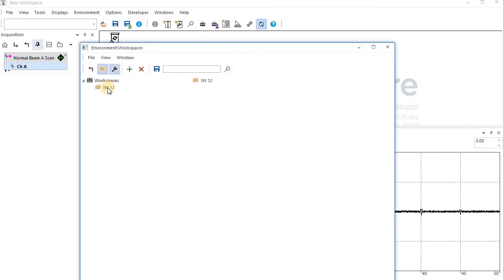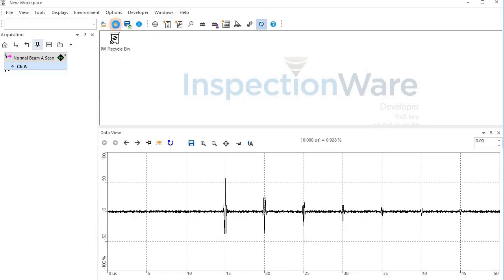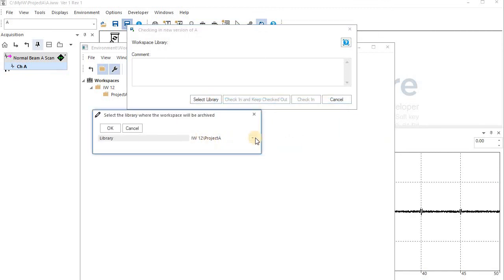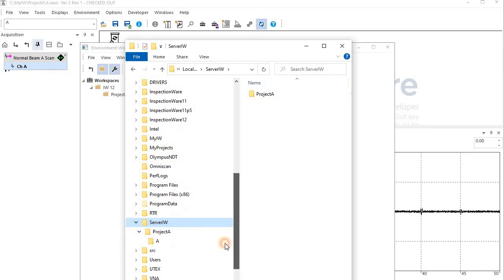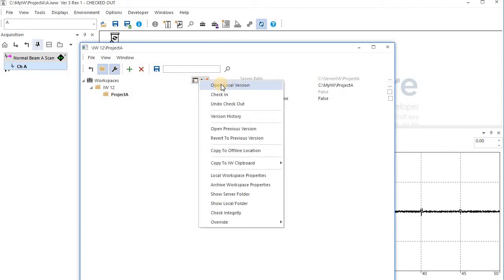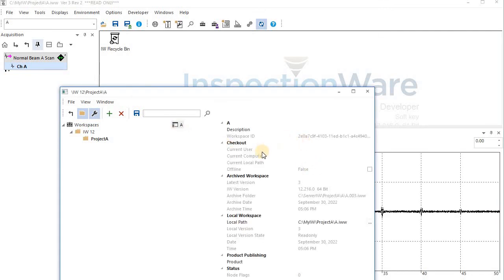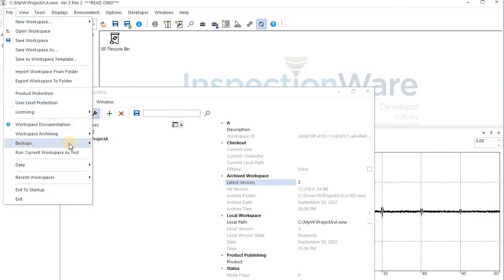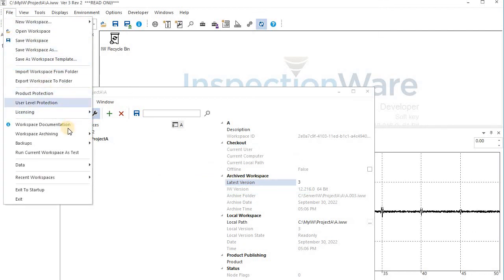IW Version Control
A quick introduction to InspectionWare's workspace version control system